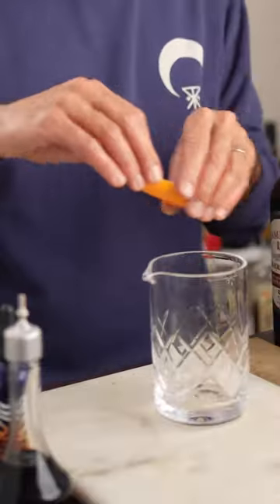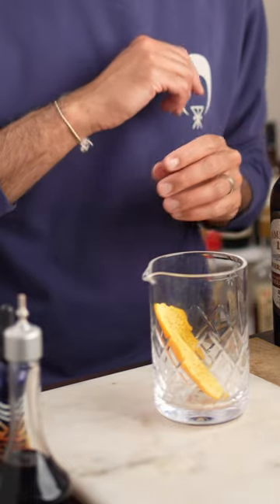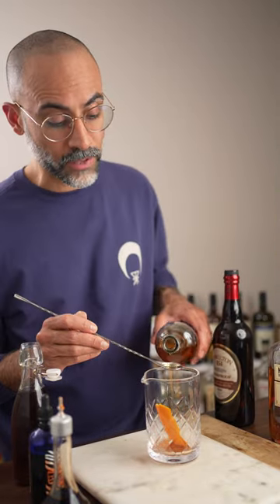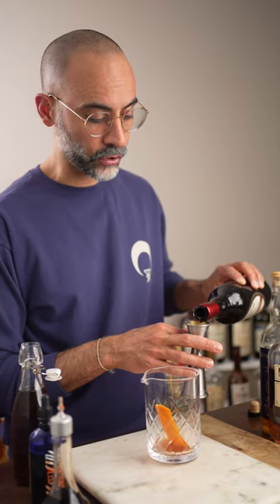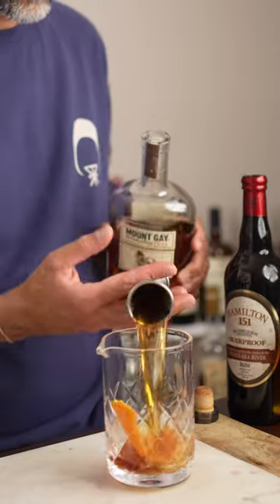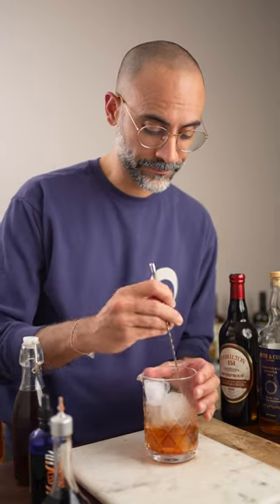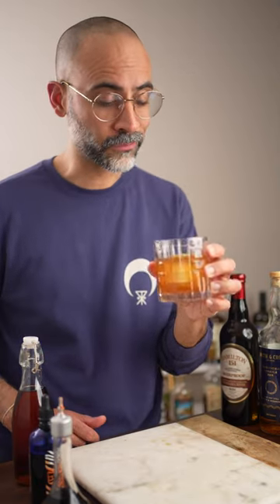The Ultimate Rum Old Fashioned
Let’s make the Ultimate Rum Old Fashioned. At least according to the folks at Punch, who a couple of years ago did a taste test of 10 different rum old fashioneds from bartenders around the country. The winning entry was Jelani Johnson, who's bartended at places like Gage & Tollner.

Recipe:

1 1/2 ounces Barbados rum, (Mount Gay XO)

1/2 ounce Overproof Guyanese rum (Hamilton 151-proof)

1 teaspoon Aged Overproof Jamaican rum (Smith & Cross)

1 teaspoon rich cane syrup (2:1, cane sugar:water)

1 dash Angostura bitters

1 dash Bittermens Elemakule Tiki bitters

1 orange twist

Garnish: lime coin